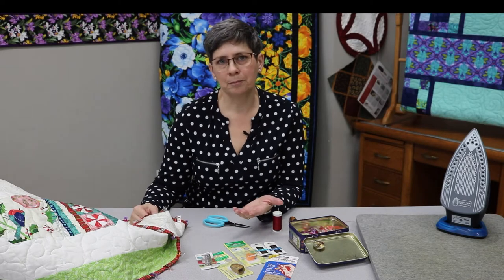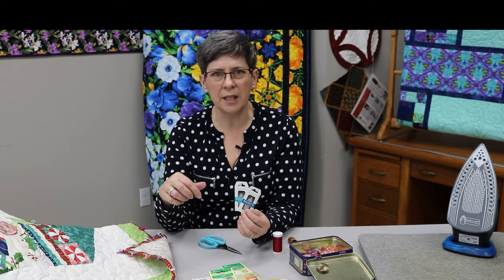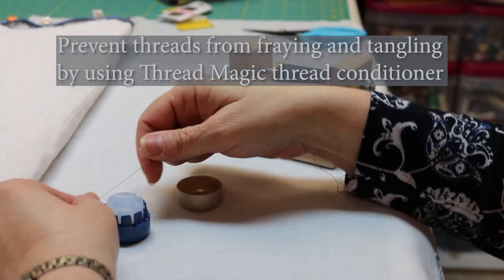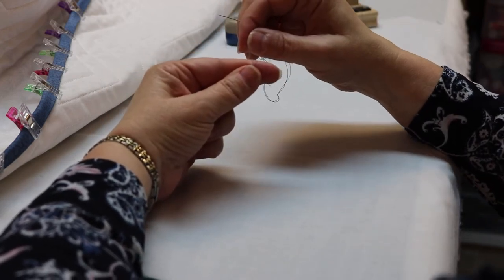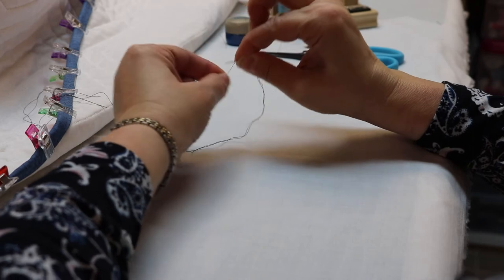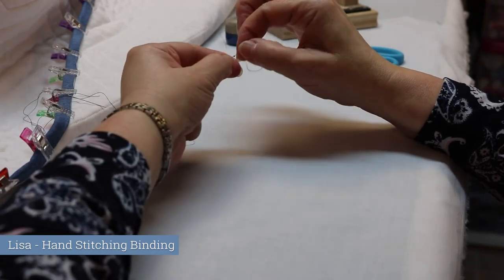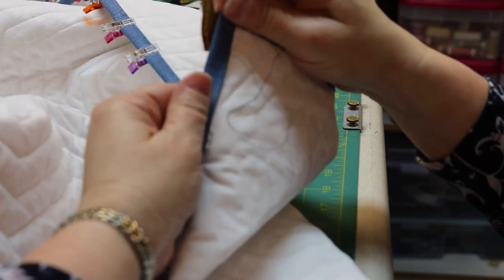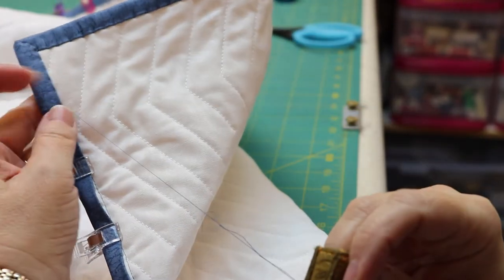Hand Stitching Your Binding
Hand Stitching Your Binding gives your quilt that personal finishing touch. Lisa explains her favorite techniques for hand stitching binding. From using Thread magic, your favorite thimble and some simple techniques those quilts will get finished perfectly and easily.